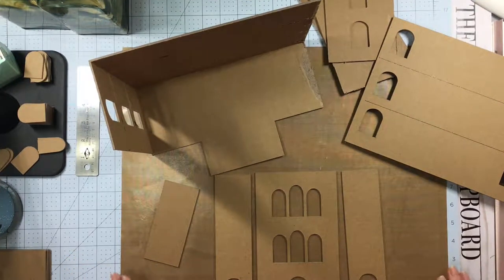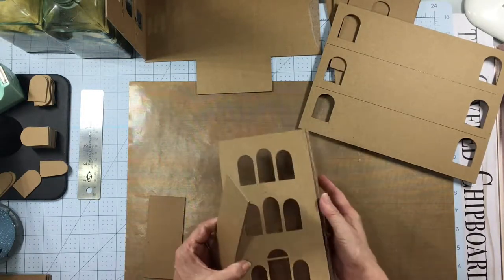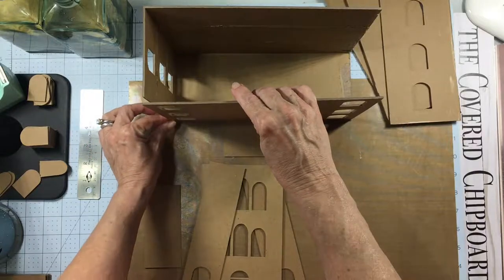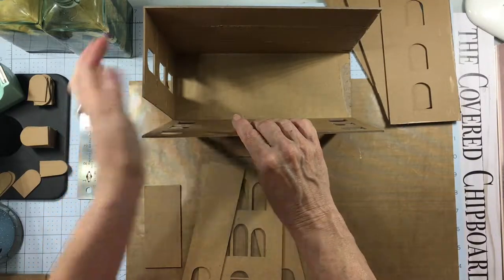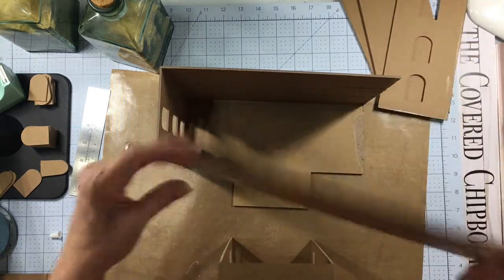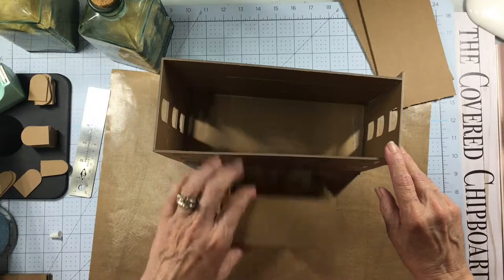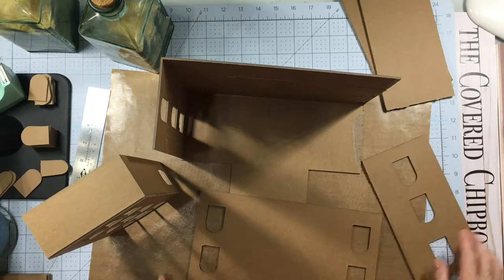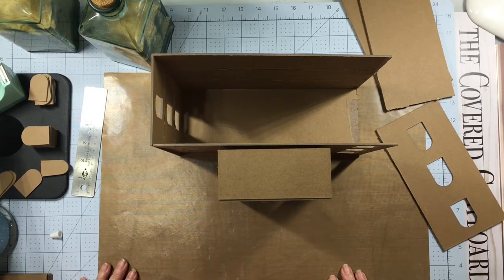TCC Craft Along Haunted House 1b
For a full written tutorial and materials list, visit my TCC Blog.

Teri Hanson
The Covered Chipboard
ChalkNInk
Weatherford TX